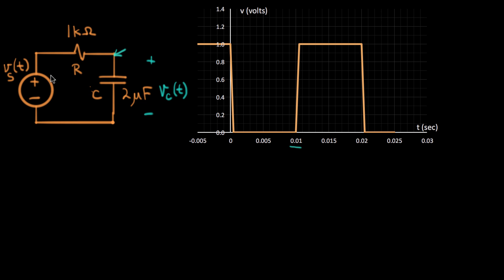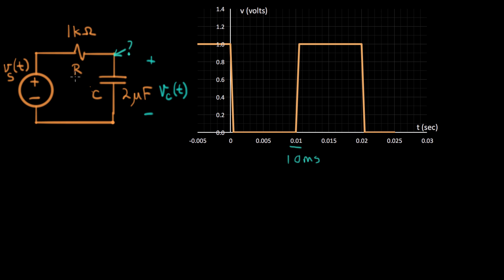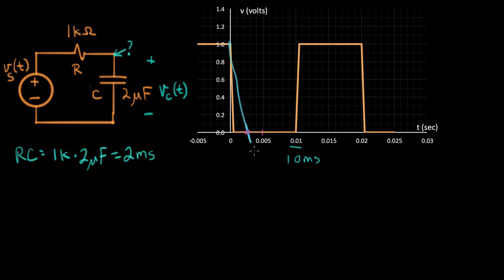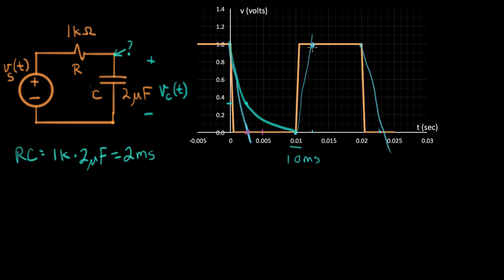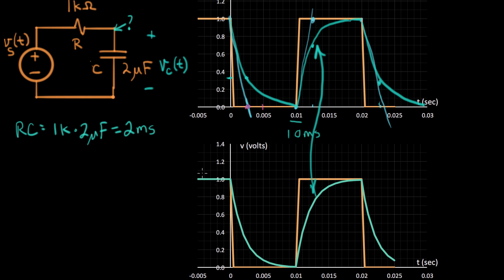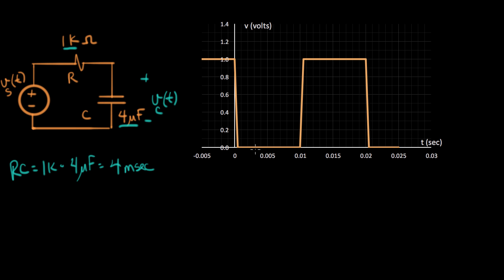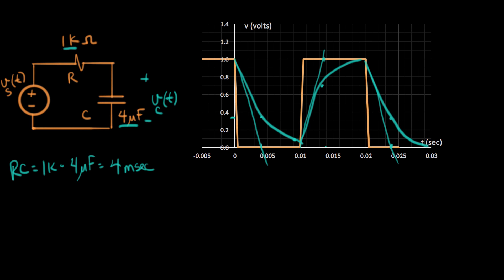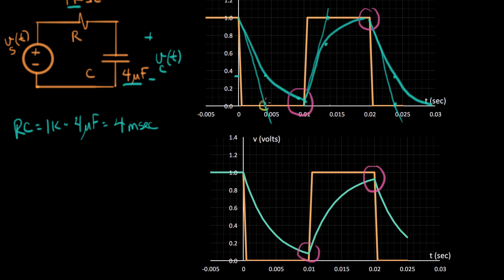Sketching exponentials - examples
Courses on Khan Academy are always 100% free. Start practicing—and saving your progress—now

Sketch exponentials with different time constants.